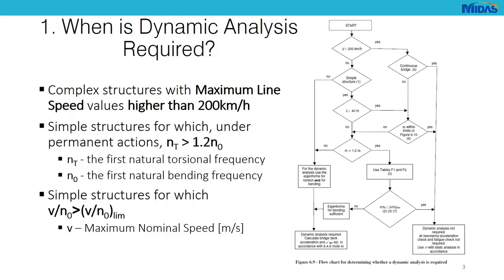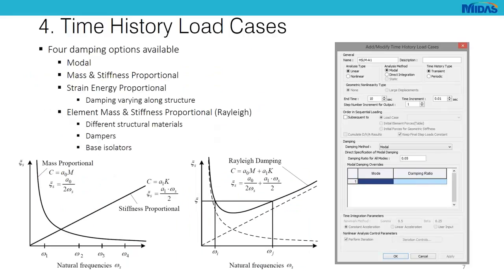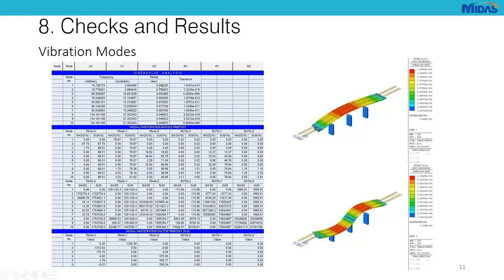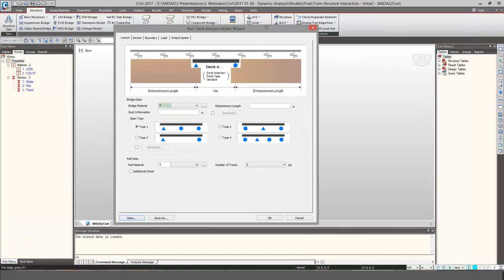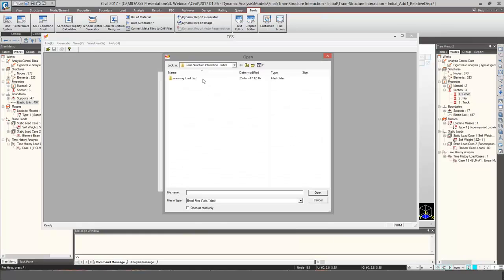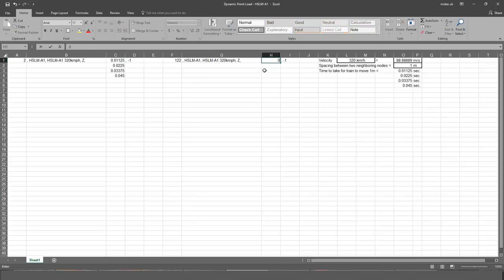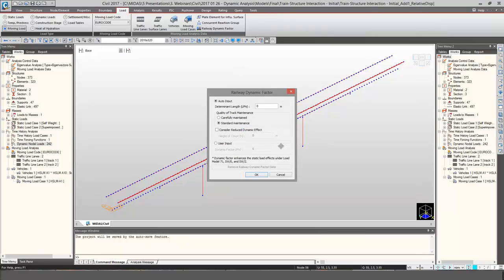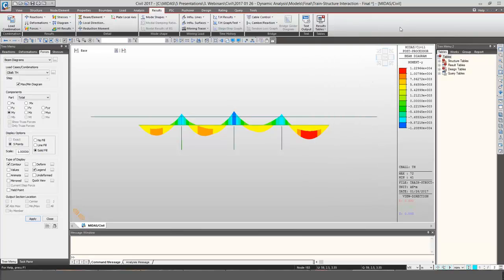High Speed to Efficient DesignHS2ED Dynamic Analysis